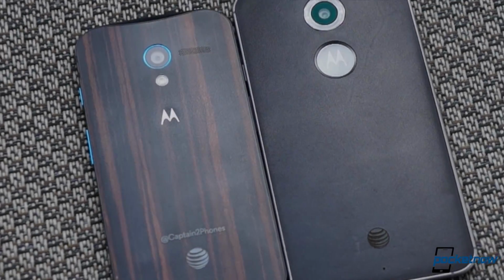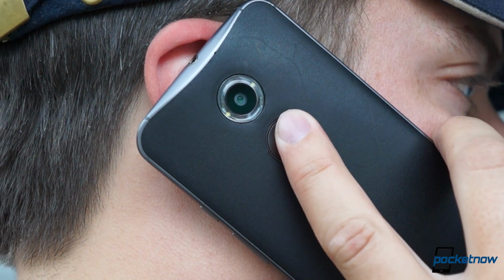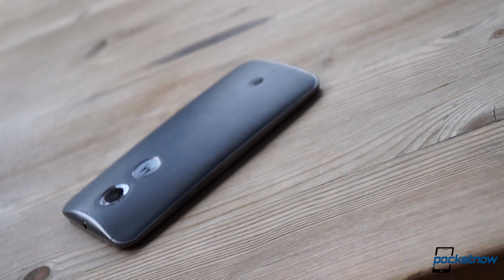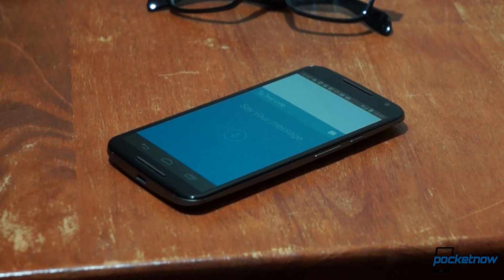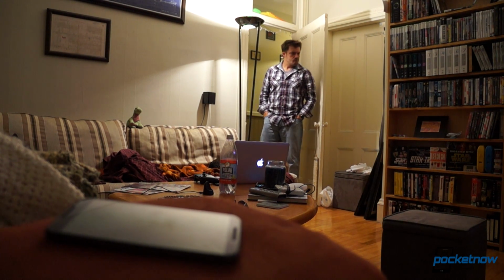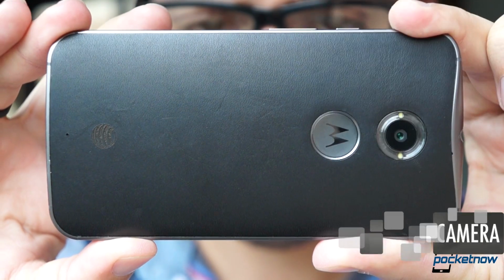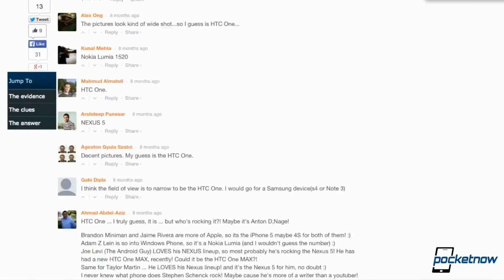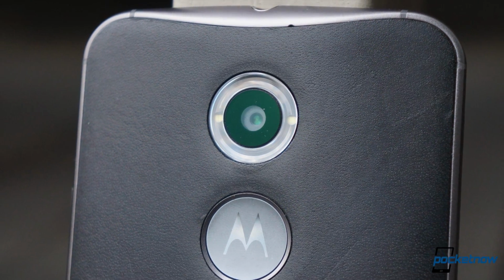Moto X (2014) Review: Last Year's Modest Moto Gets A Reboot | Pocketnow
Learn more about the new Moto X! See our full review at Pocketnow, with more videos, photo and video samples, and our final review score, available here: /2014/09/18/moto-x-2014-review

The new Moto X is a far brawnier contender than its celebrated forerunner, and while it's lost something in its transition from petite to ponderous, it's also much more likely to succeed on store shelves. Join us for our Moto X (2014) video review, and then check out our full review at Pocketnow, available September 17!